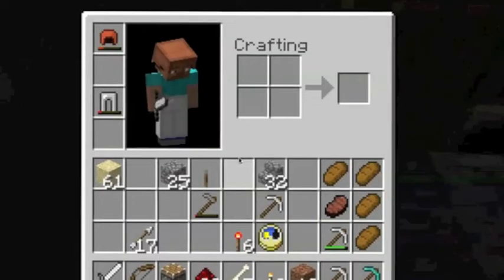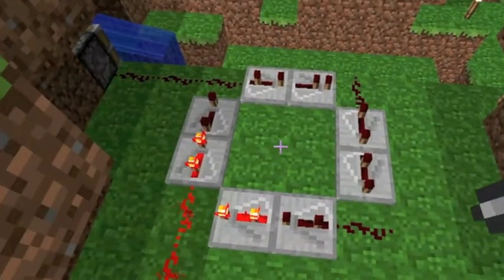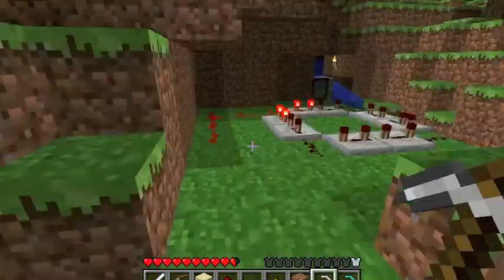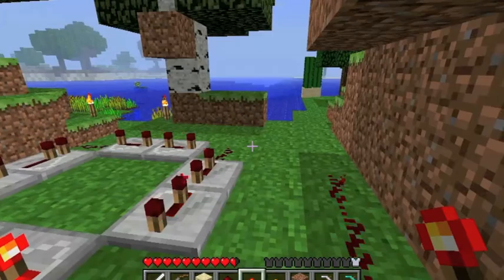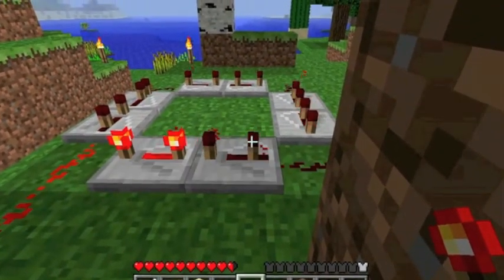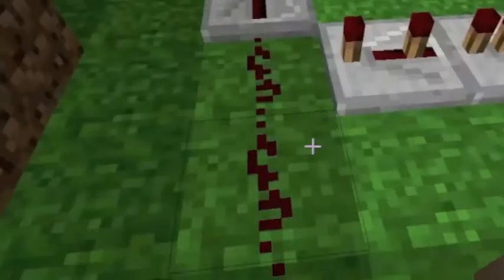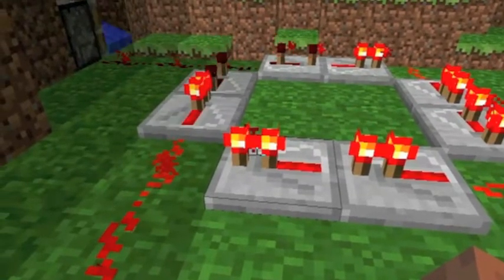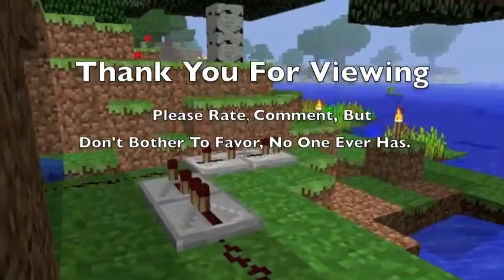A Repeating Circuit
A repeater circuit that moves a piston continually. Enjoy!

Here's where I found the circuit:

‪Hatventures‬: ‪Behind the Scenes: Official 1.7 Pistons Trailer‬